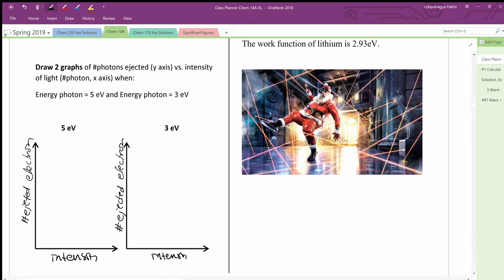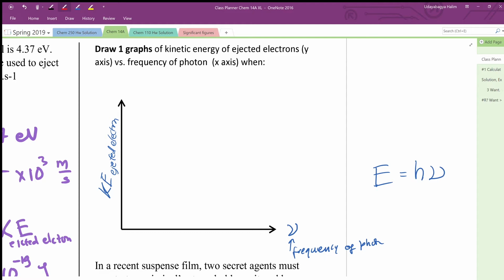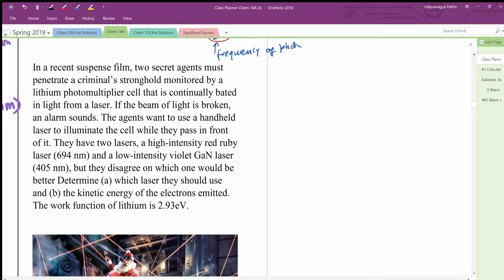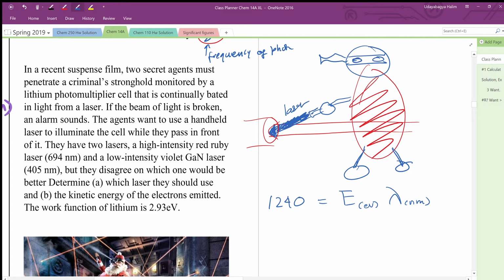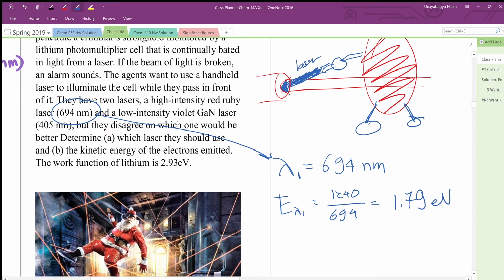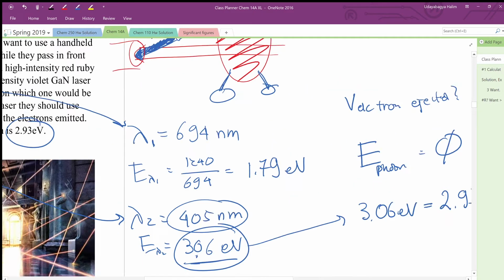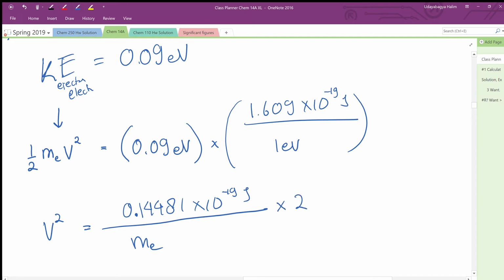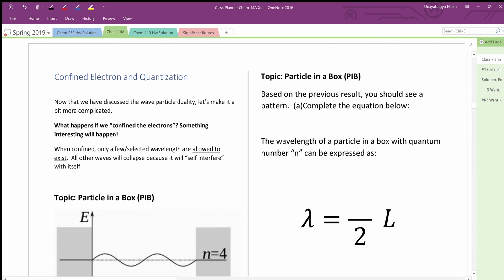Class Planner Chem 14A XL OneNote 2016 1 17 2019 7 17 00 PM